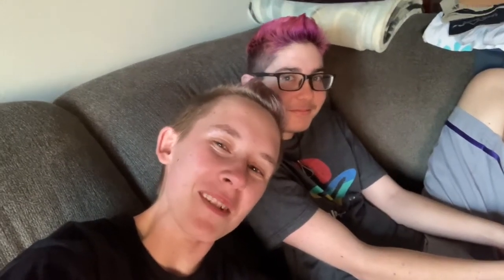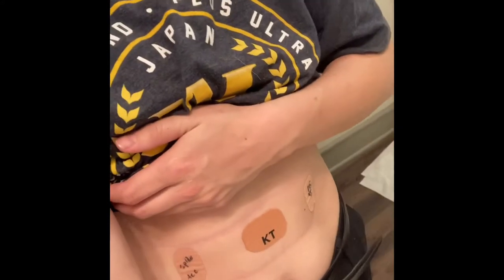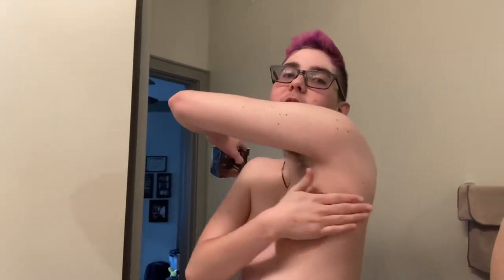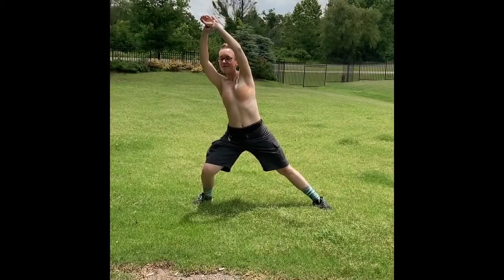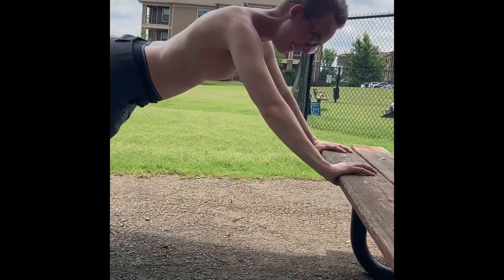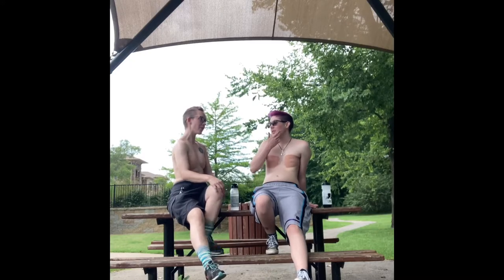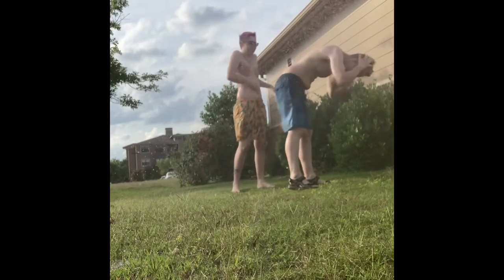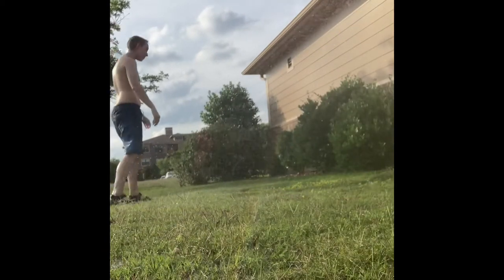Muscle tape for binding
We tried 2 different kinds of muscle tape for binding, results were amazing I’m really blown away! Plan to do this often! @TripWire was the one who helped me experiment with the different tapes! Thanks for an amazing day dude